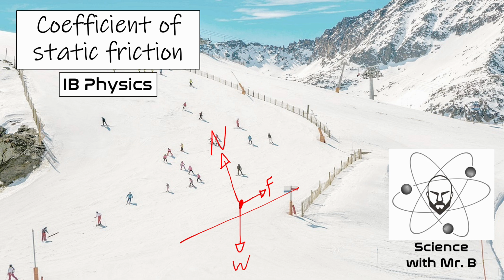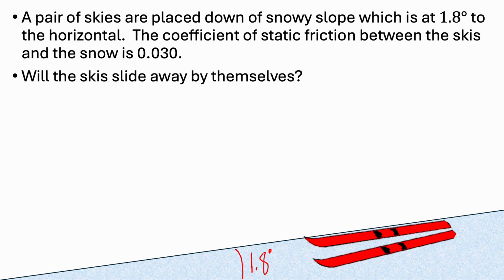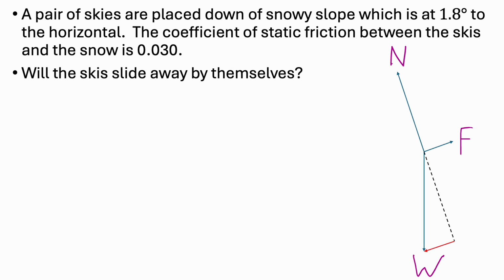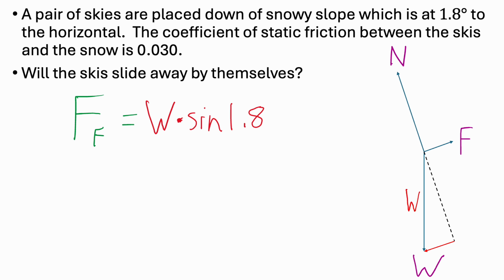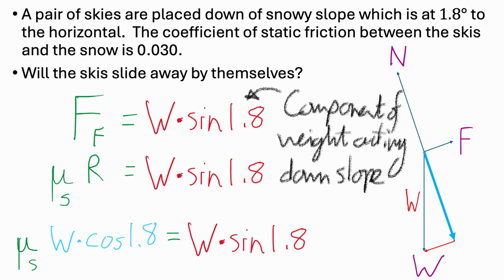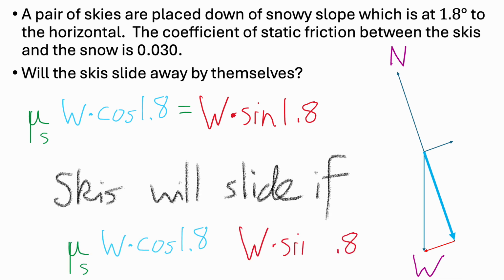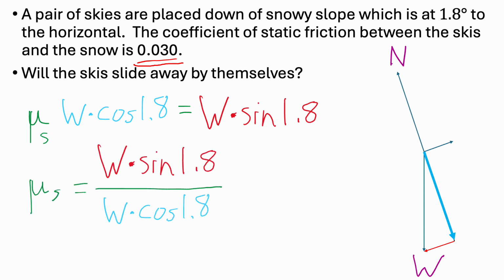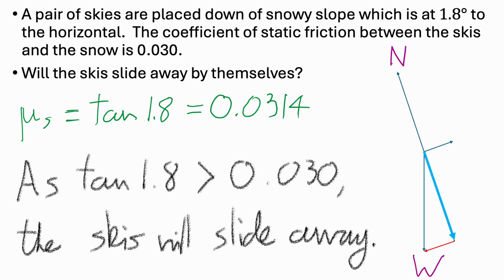Coefficient of static friction